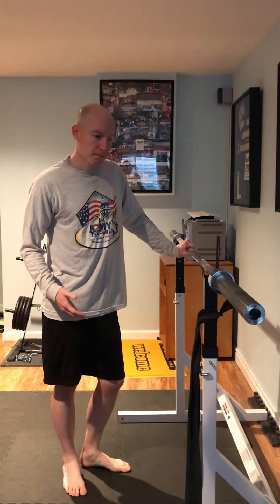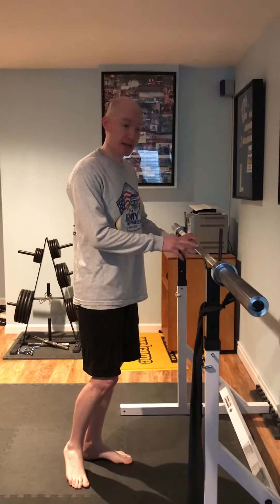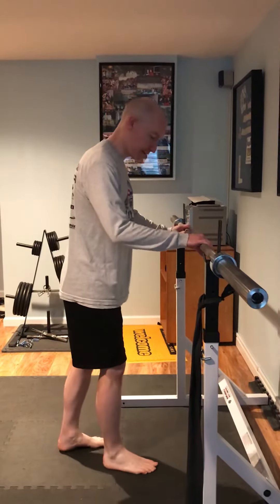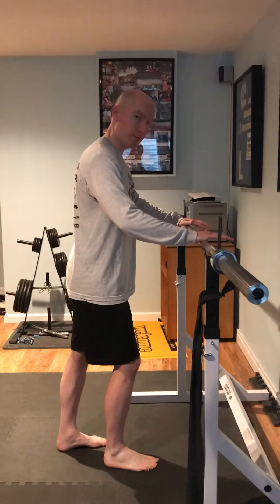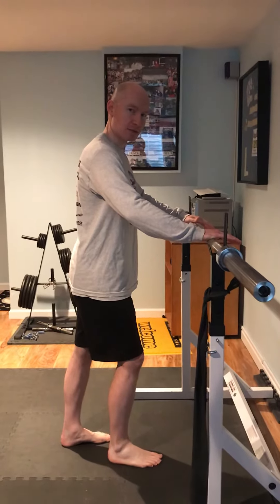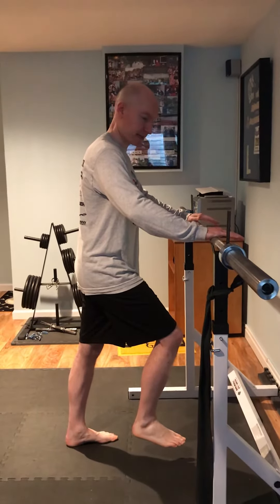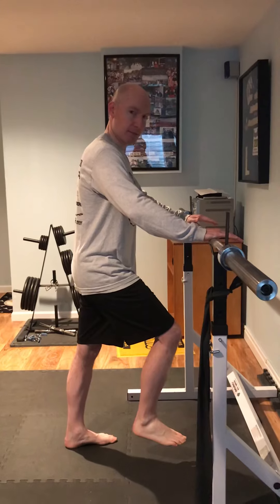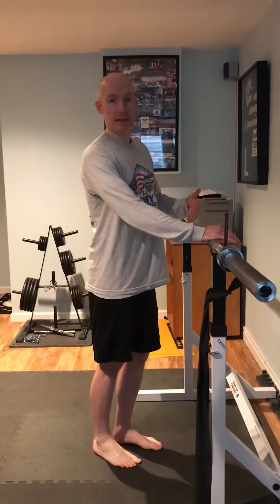Standing glut max isometric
Easy do at home with no equipment necessary glut max strengthening exercise